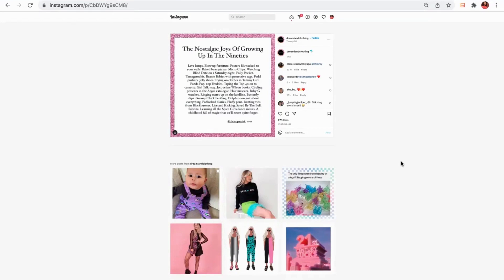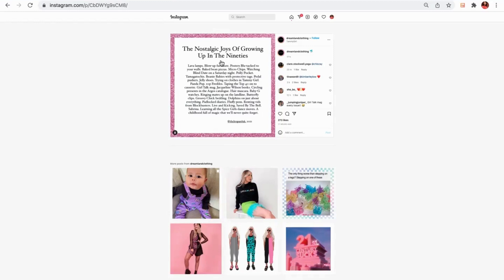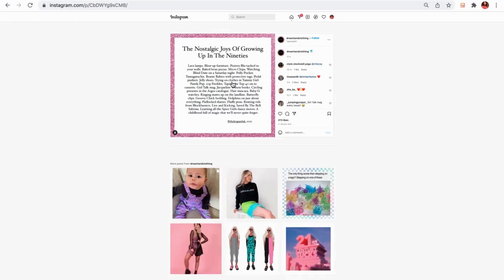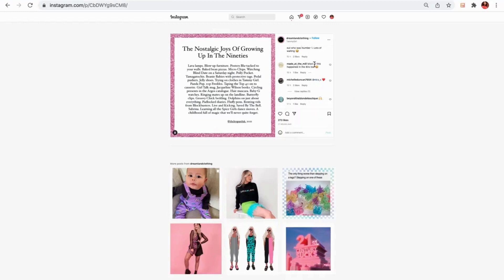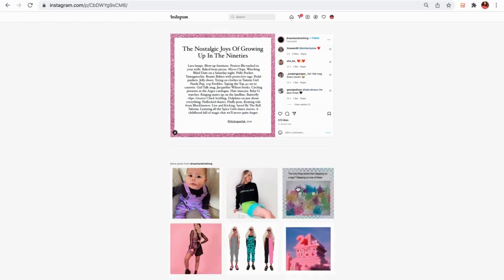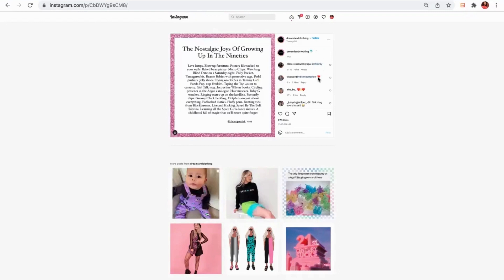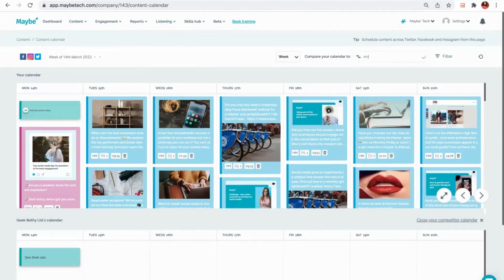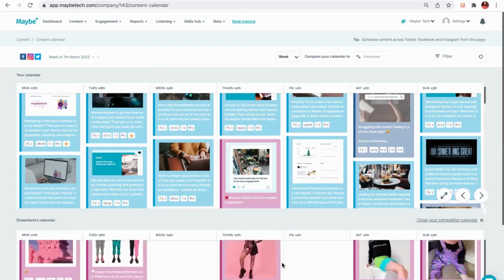Shareable content can increase your engagement and audience size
Do you know what your customers' passions and interests are? Being aware of the other brands and lifestyle interests your shoppers are likely to have, helps you share content that is more relevant and therefore more engaging to them. See how Dreamland Clothing in Dundee use memes from other social media accounts to drive relevance, connection and engagement.